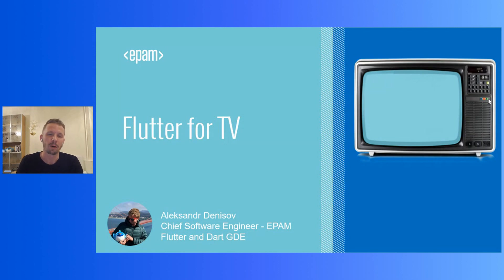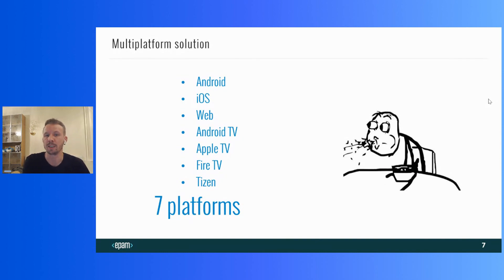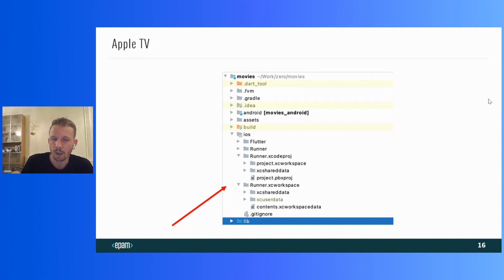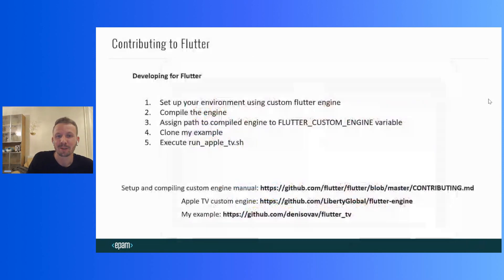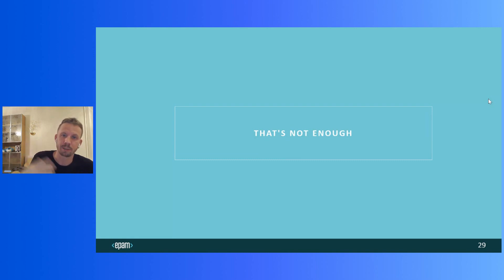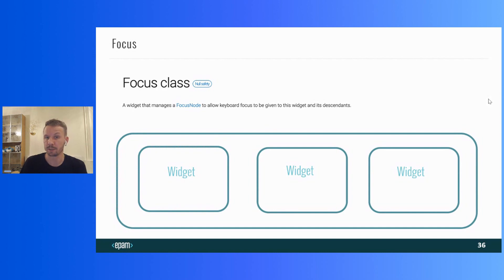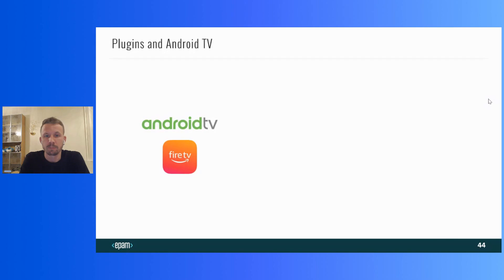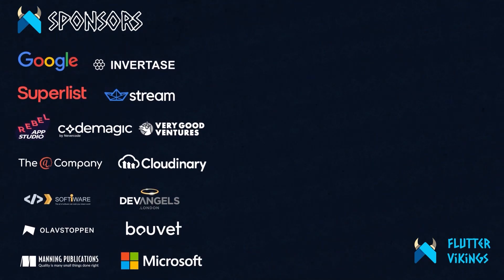Flutter for TV platforms | Aleksandr Denisov - FlutterVikings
Flutter for Mobile is released, Flutter for Web is in beta, Flutter for MacOs, Linux and Windows is in Alpha and it's really cool that Flutter officially supports six platforms. But what if I want to run my Flutter app on the TV? Unfortunately, nobody has heard of the official Flutter for TV yet. Actually, a Flutter app can be launched on TV (not AndroidTV only, but AppleTV, Tizen and others as well). In my talk, I'm going to tell you how to do this, and what difficulties and issues you will face and how to resolve them.